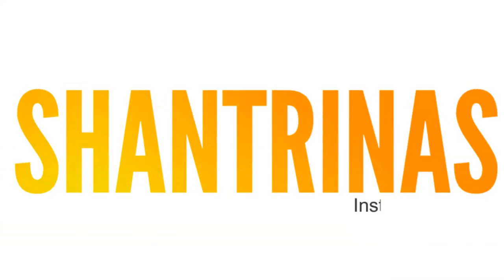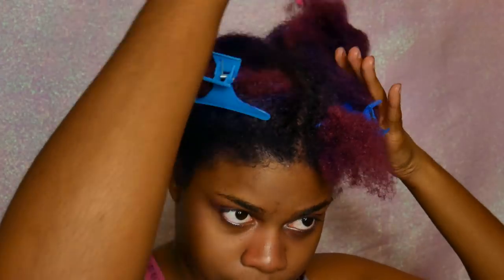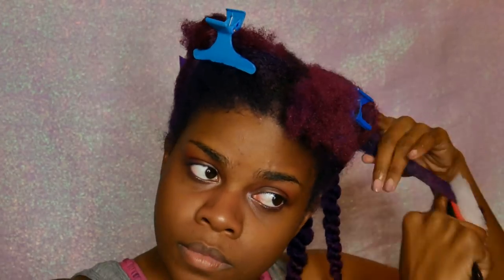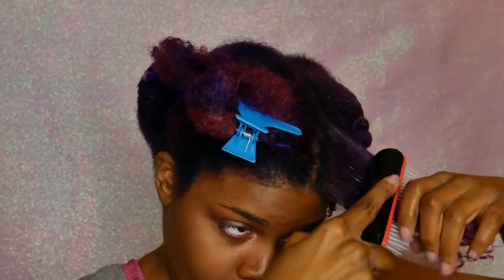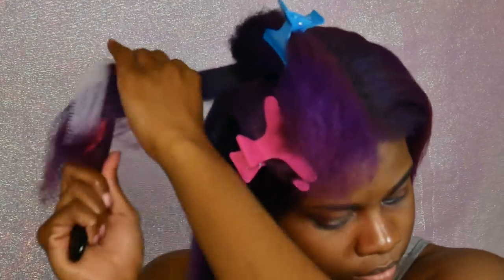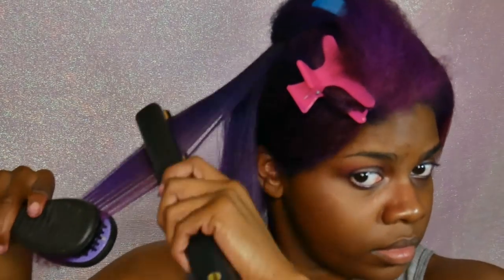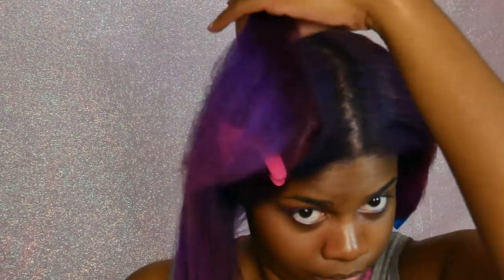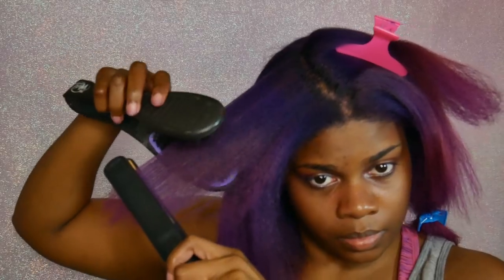Best Products To Straighten Natural Hair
Add Me! :)

Products used!
GVP Its a 10 Leave in Conditioner
GVP 1 Inch Flat Iron
Silk Elements Megasilk Olive Oil Heat Tamer Spray
Redken Anti Snap Leave In Conditioner
Wet to Straight Straightening Brush